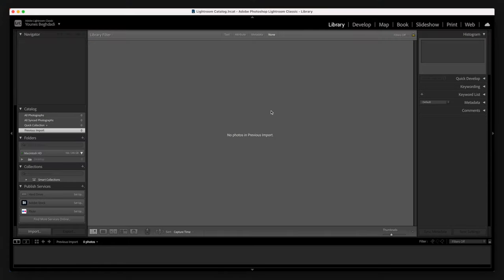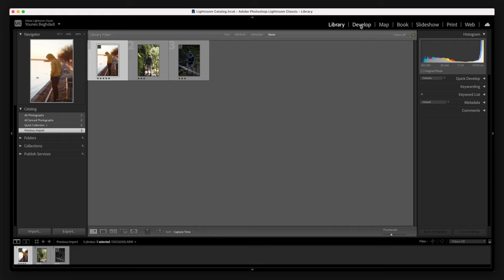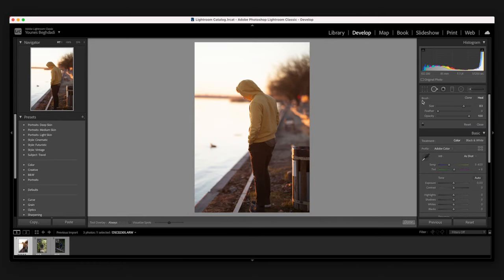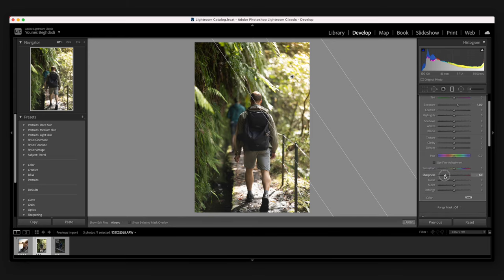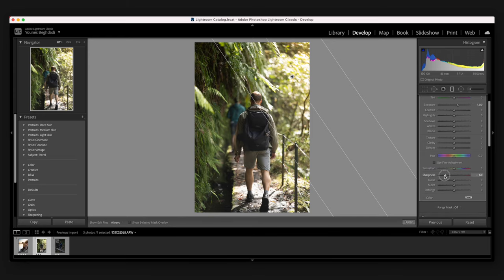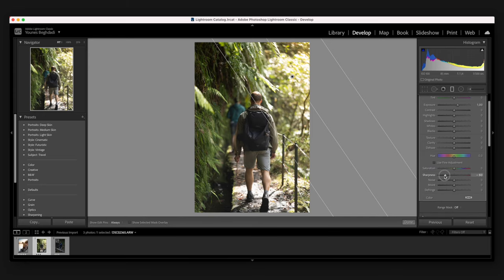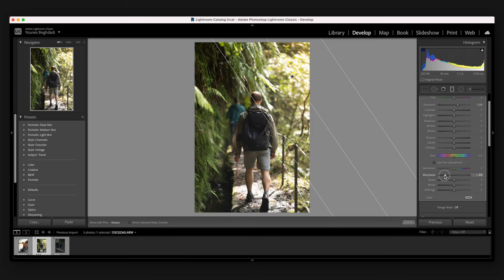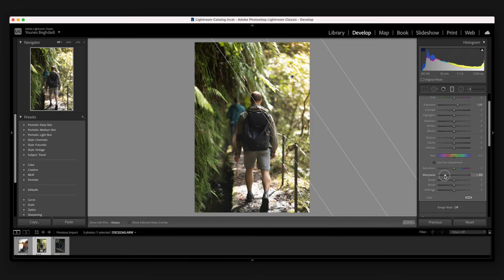Adobe Lightroom Tutorial for Beginners 2022 | Everything You NEED to KNOW!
In today's video I show you everything you need to know as a beginner about adobe lightroom photo in 2021/2022. Hope you like it, cheers!

(Bonus Free Adobe LIGHTROOM 7 Day Trial + DISCOUNTED PRICING FOR STUDENTS)

MY GEAR
►Lens cleaner tool
►Sony A7iii
►Sigma 85mm f1.4
►Tamron 17-28mm f2.8
►My ND filters
►Step up rings for my ND filter

VINCE

Timestamps:
0:00 Intro
0:18 Importing photos into Adobe Lightroom
1:43 Lightroom library tab
3:33 Lightroom develop tab
4:35 Lightroom presets
5:45 Lightroom photo editing tools tutorial
22:25 Bulk editing in Lightroom
23:00 Exporting photos
24:30 Outro